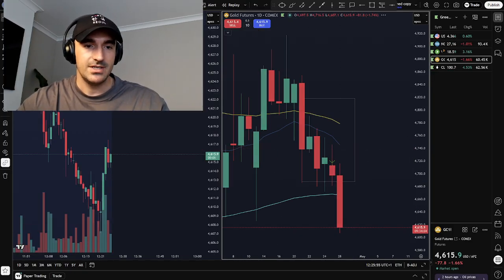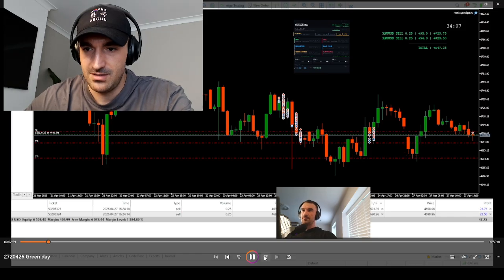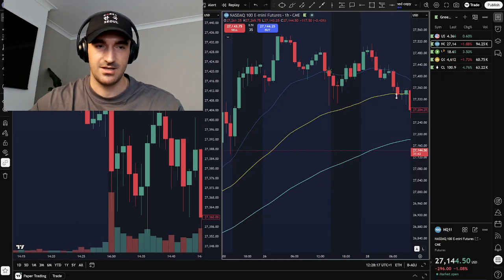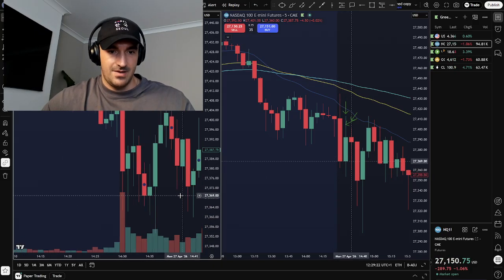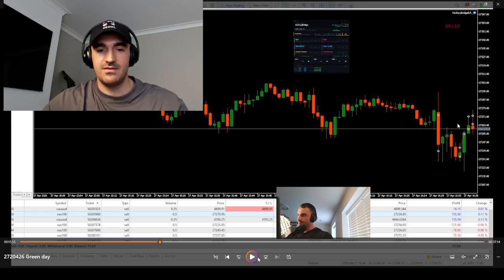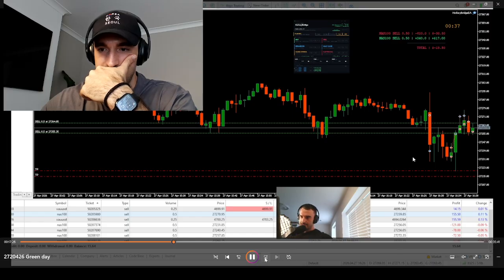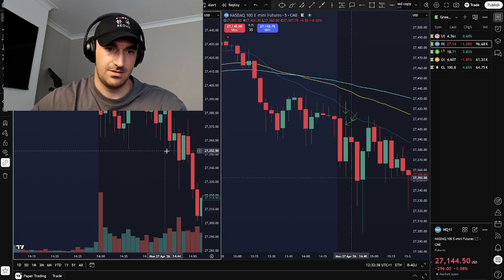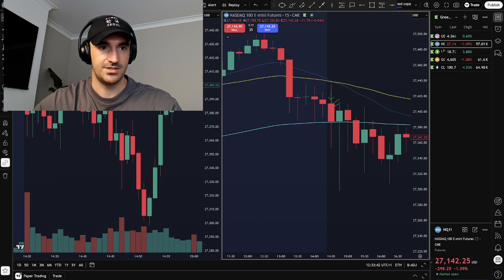How I Closed +$522 in One Session Trading NQ & Gold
Yesterday's session — closed +$522 on NQ and gold.

In this video I walk through the actual trades I took, the levels
I was watching from the daily chart down to the 1-minute, and
where the read worked vs where I had to adapt mid-session.

📸 Daily trading clips on Instagram: @vas.trading